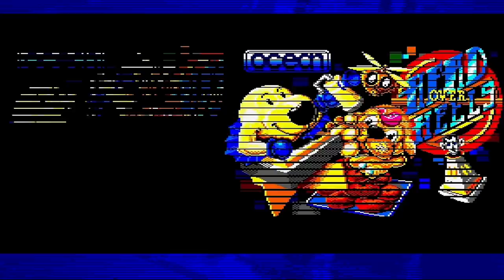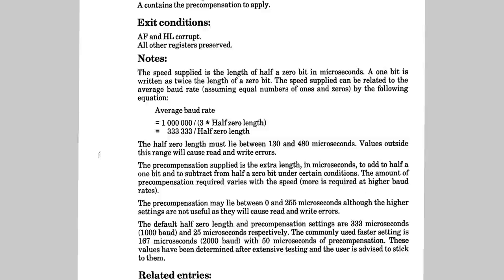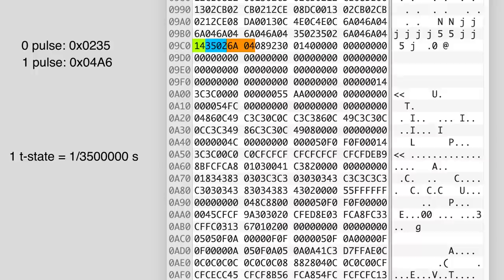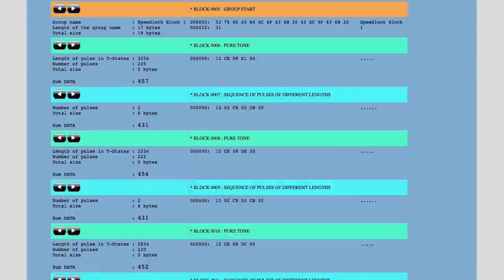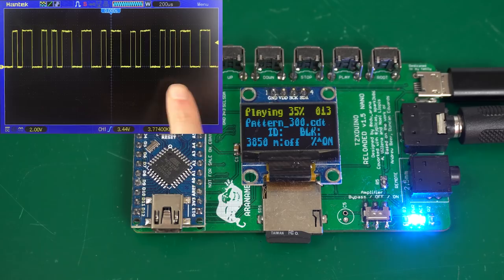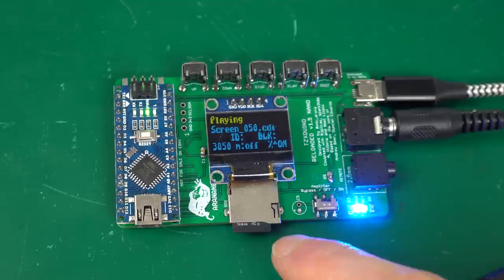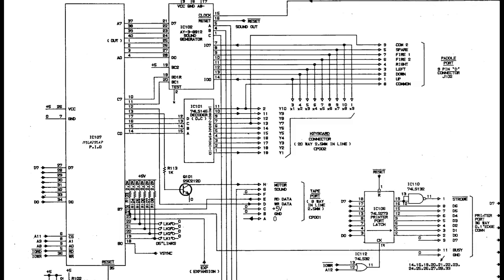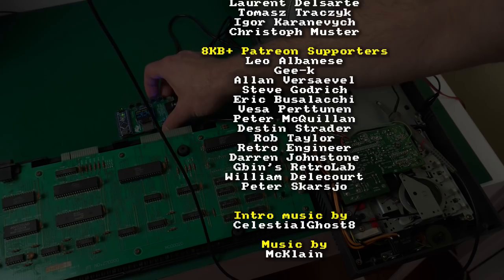How Fast Can We Load From Tape?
If we suddenly had a perfectly-reliable cassette tape, how fast could we possibly load data from it? This is a question I started pondering a while ago. To answer it, I had to do look into how data is stored on tape and how exactly we load it. Along the way, we'll find several limits and assumptions we have to work around on our quest for the fastest-possible loading.

Chapters:
00:00 Intro
00:54 Cassette audio
02:05 Audio data encoding
03:03 Measurements from tape
05:44 TZX
08:28 Loading code
12:41 Arduino issues
19:01 Cassette port issues
21:41 Alternate port
24:25 Conclusion